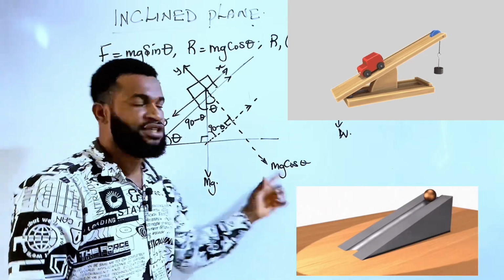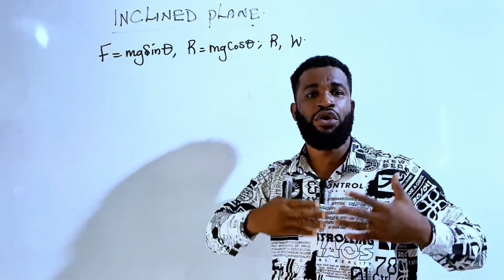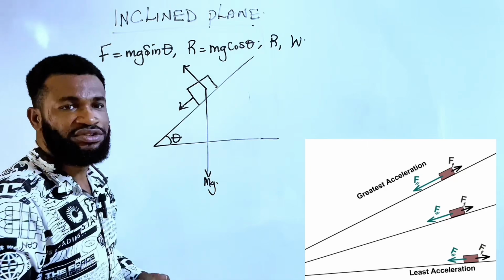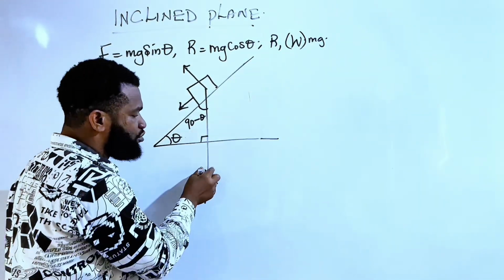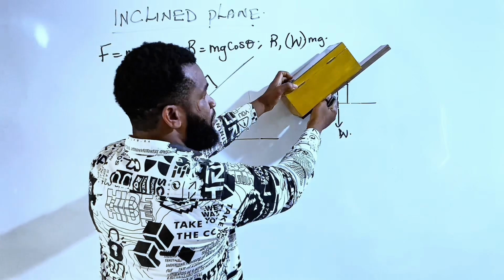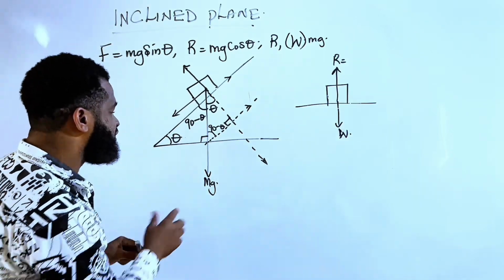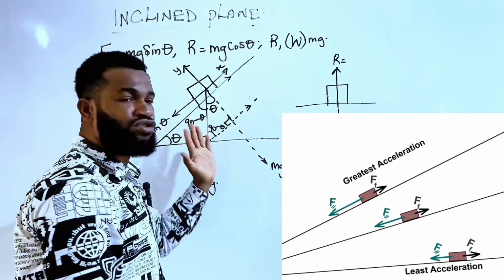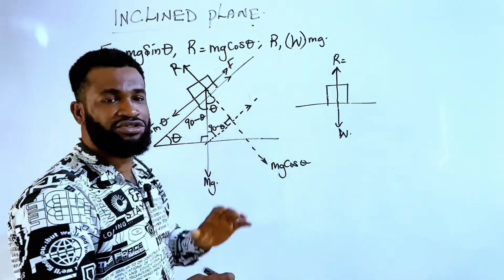Motion of a body along an inclined plane. Prove of force diagram of an inclined plane.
This is west African Examination council (Waec)past questions in simple Machines.
Force diagram of an inclined plane. Motion of a body along an inclined plane. Waec, Neco, igcse inclined plane, physics inclined plane.
In this video, we break down the physics behind the motion of a body along an inclined plane. Learn how forces such as gravity, normal force, and friction work together to influence the movement of objects on a slope. We’ll explain the essential concepts step by step, including:

- The components of gravitational force acting parallel and perpendicular to the plane.
- How to resolve forces into their respective components.
- The role of friction in inclined plane motion.
- Deriving key equations to describe the motion and acceleration of a body on an incline.

We also include a detailed force diagram to visually represent these forces, helping you better understand the interaction between them. Whether you're a physics student or just curious about mechanics, this video will help you grasp the fundamentals of inclined plane motion with ease.